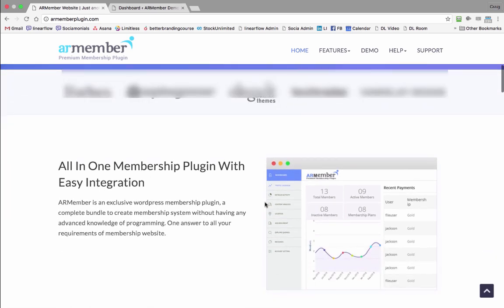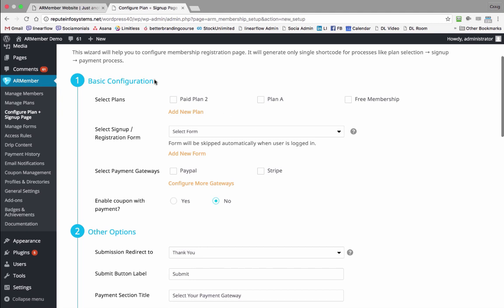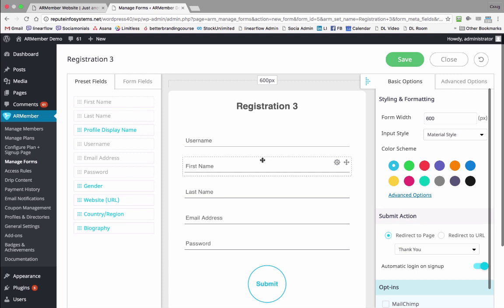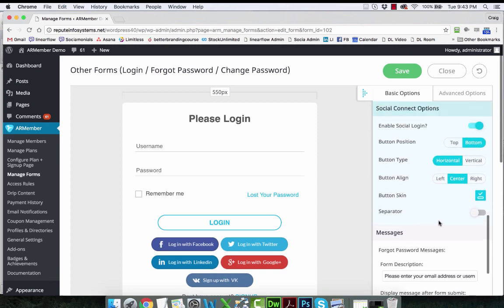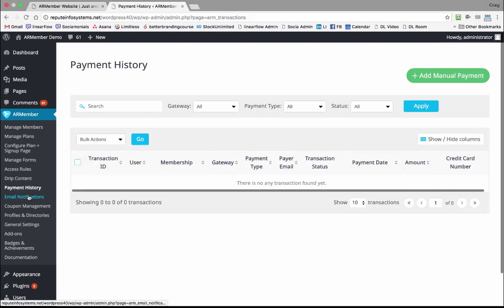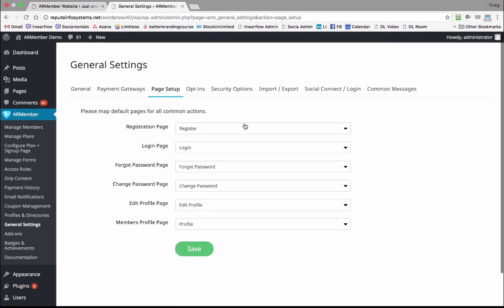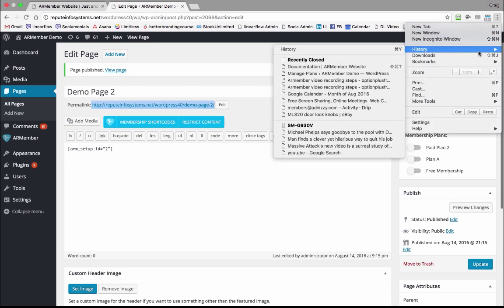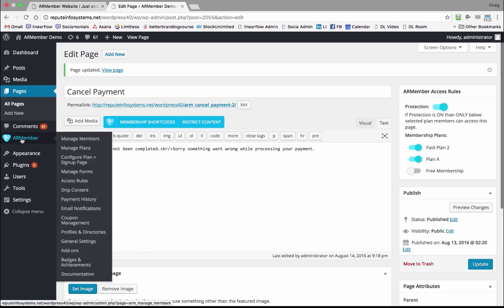ARMember WordPress Membership Plugin Complete Overview & Tutorial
In this tutorial, you'll discover how to set up and configure the ARMember WordPress Membership Plugin from scratch. Learn how to create membership plans, integrate payment gateways, and explore powerful features to grow your membership site!

🔥 Why Choose ARMember?
✔️ Easy setup & user-friendly interface
✔️ Advanced membership & subscription management
✔️ Multiple payment gateways integration
✔️ Drip content, pay-per-post, and more!
✔️ 56+ In-built Addons

📌 Have Questions?